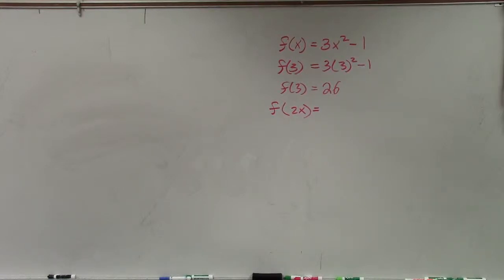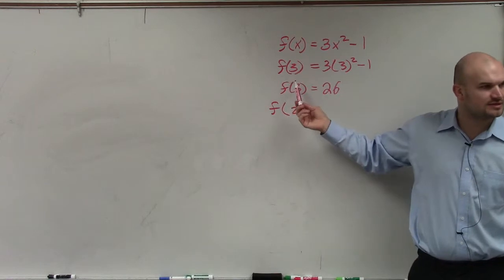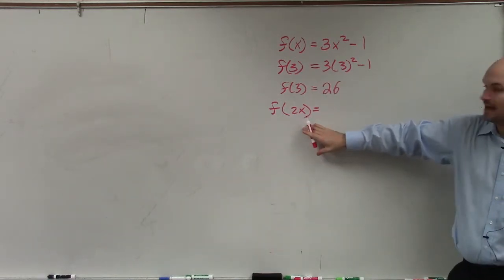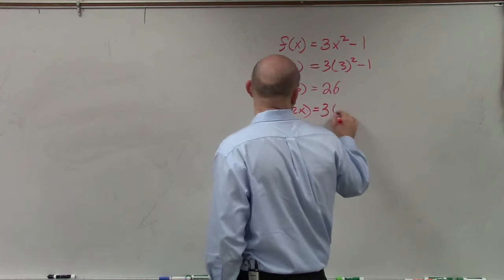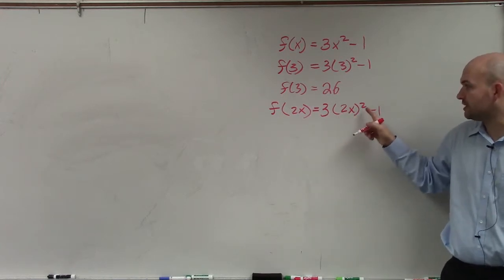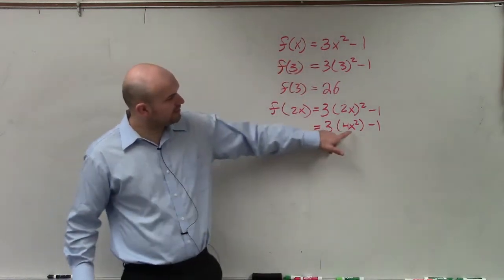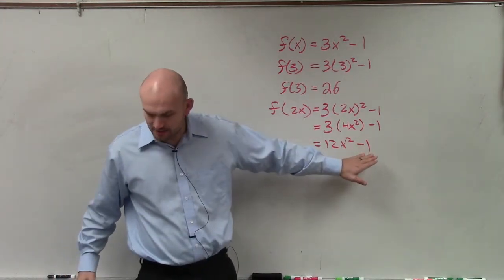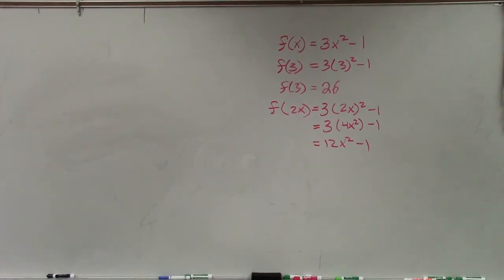How to evaluate a function for a monomial